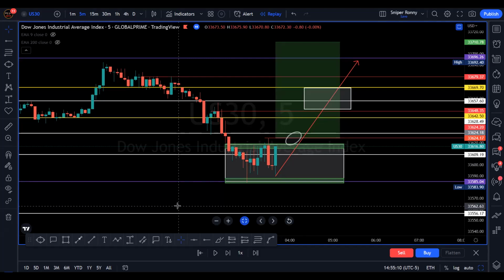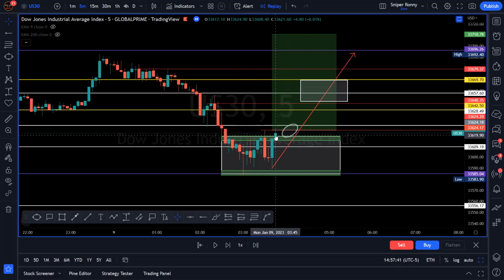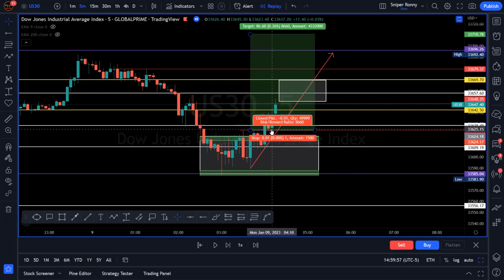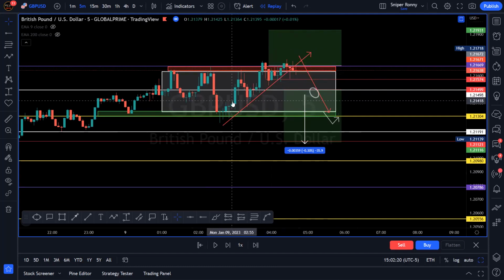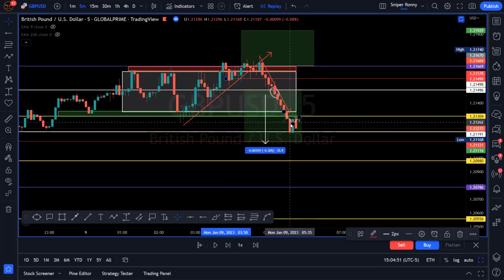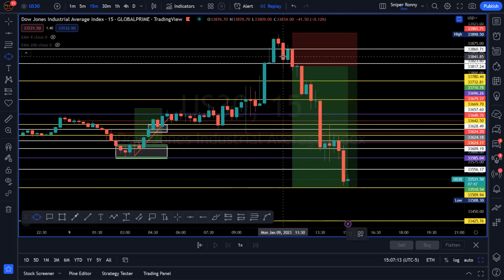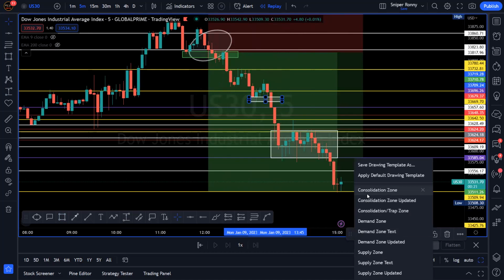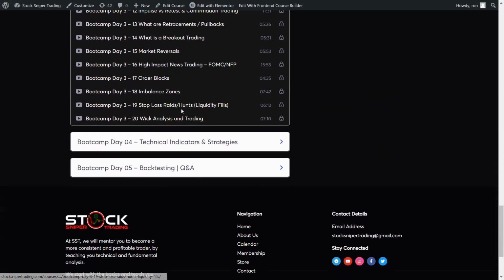Jan 9 - SST Live London Trade Recap and AI Signal Recap for 300+ PIPS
This is trade recaps from some trades we took in Live London on Monday January 9 on US30 and GBPUSD. We also breakdown a US30 Sell this afternoon at 12pm EST where US30 brokedown for over 300+ PIPS. We hope you enjoy these trade breakdowns

Code: Stocksnipertrading

🎬SUGGESTED VIDEOS
Don't forget to watch 📽 Our other videos. Please check them out :